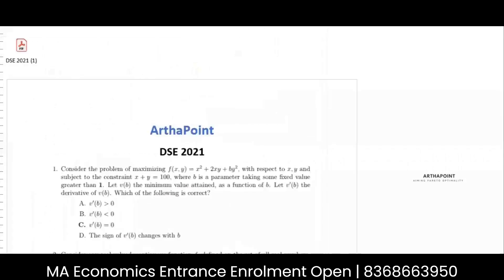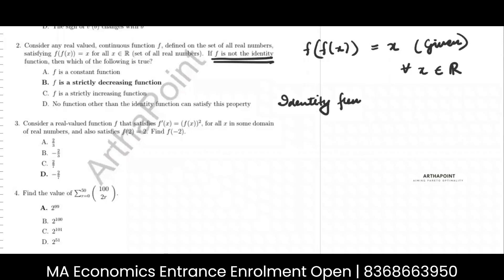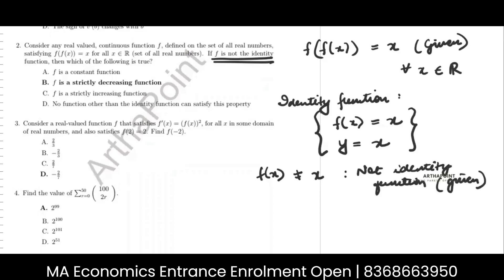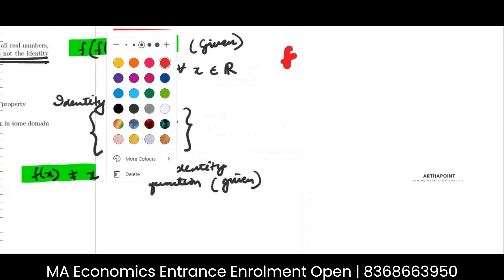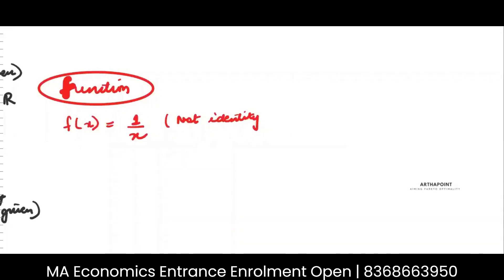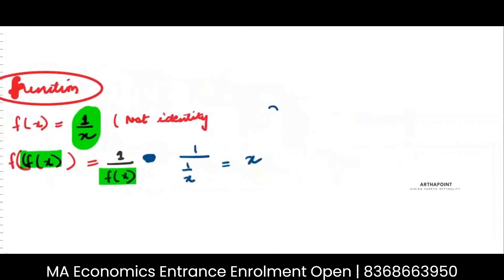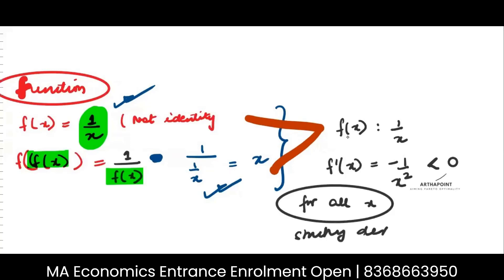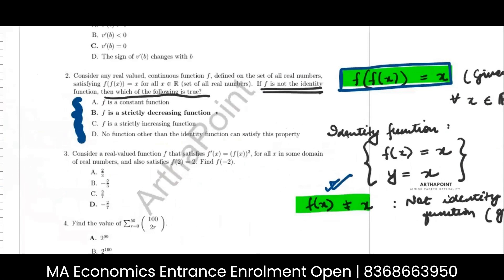DSE 2021 MA Economics Entrance Past Year Solutions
In this video, we will discuss Q2 of DSE 2021 MA Economics Entrance.

CUET PG
MME 2
MME II
Basic Econometrics
Case & Fair
Principles of Economics
Varian Workbook
International Economics
JNU SIS
Economic Honors
SAU
South Asian University
IGIDR
DSE 2023
MSE 2023
ISI 2023